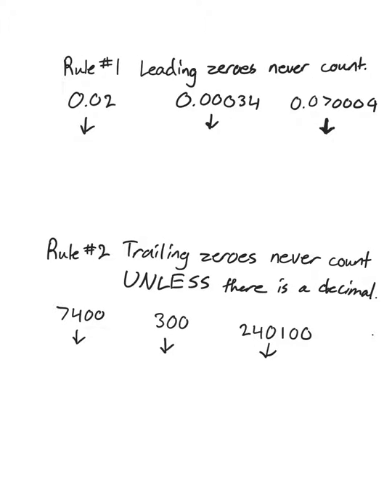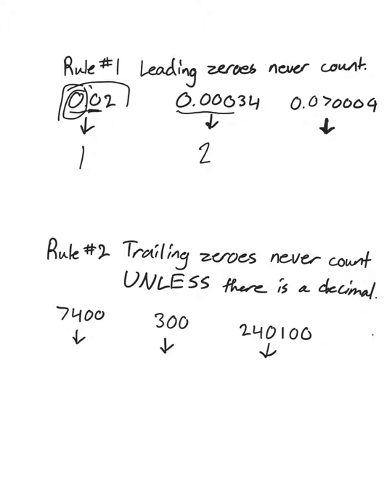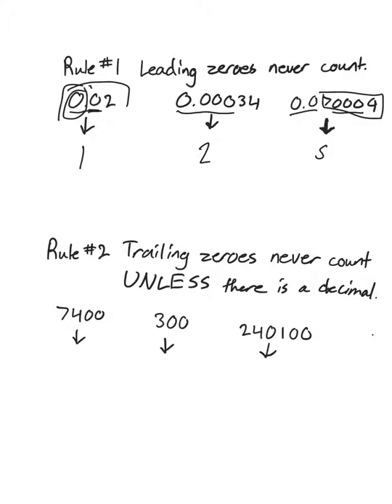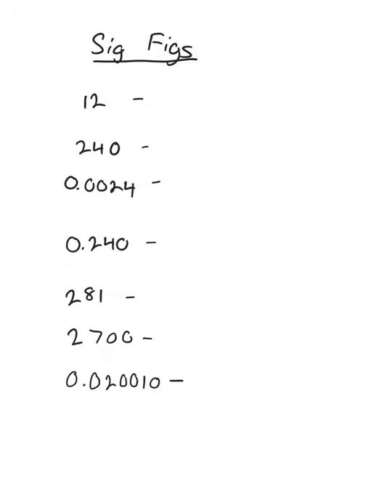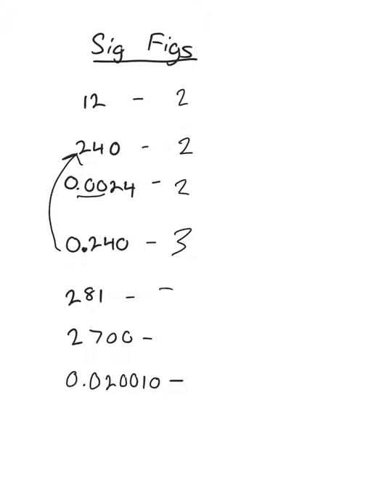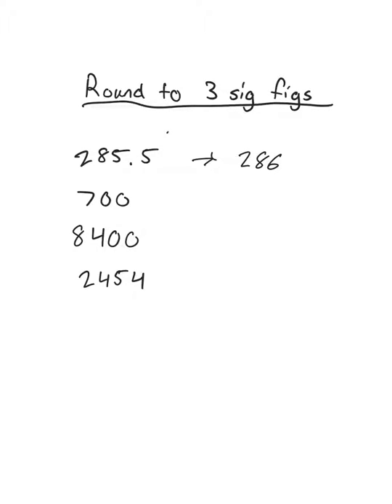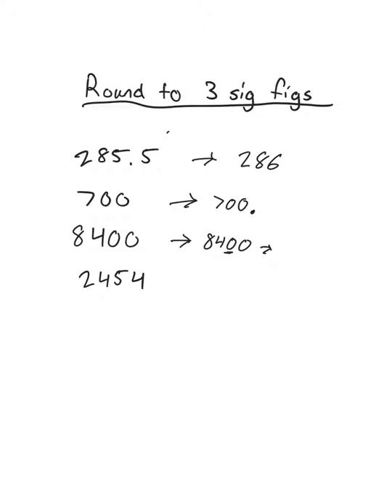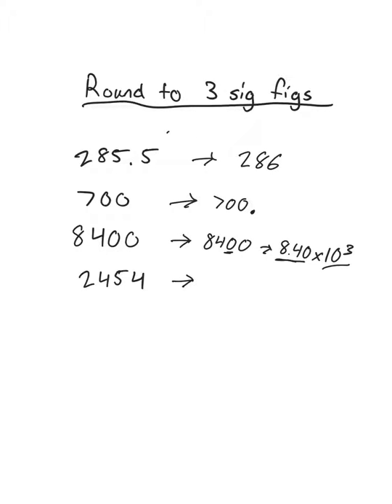Sig figs intro